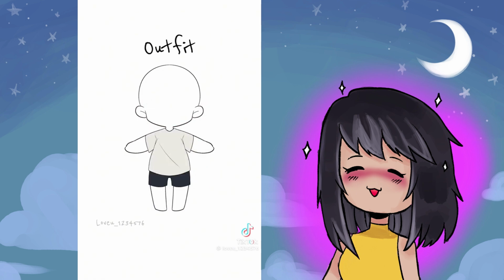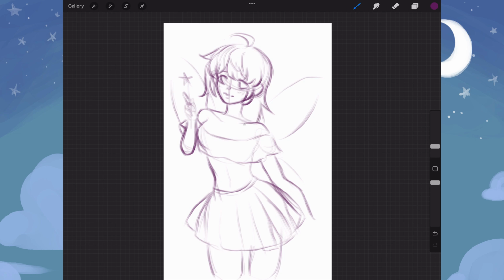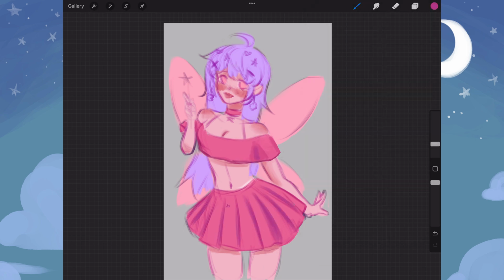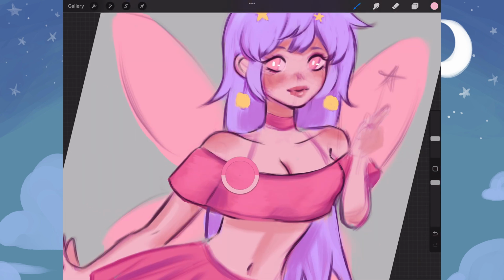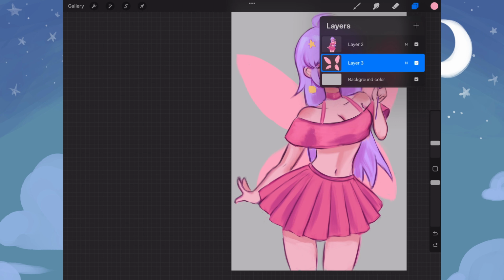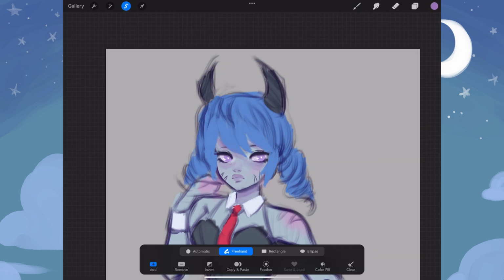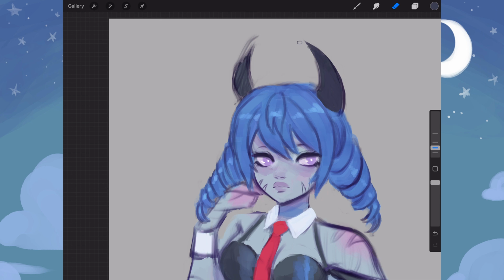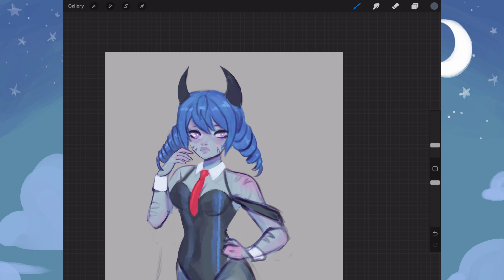Trying the Pause OC challenge from TIKTOK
My computer was freezing quite a bit when i was editing this - so i fear some of the audio may be a little misaligned.

||Music||
Harmony - Runescape